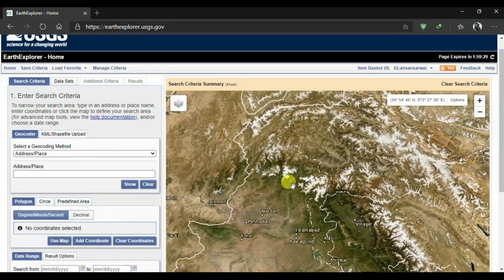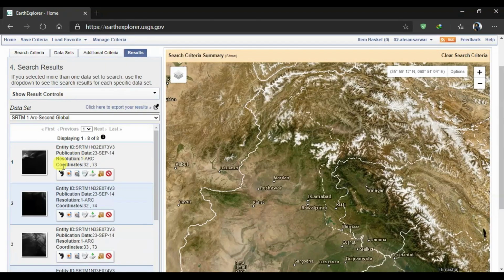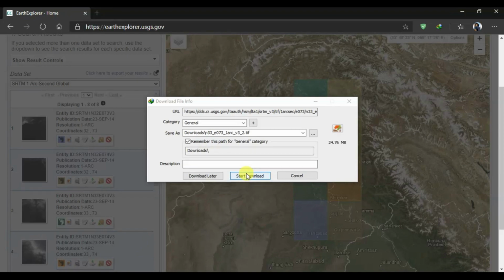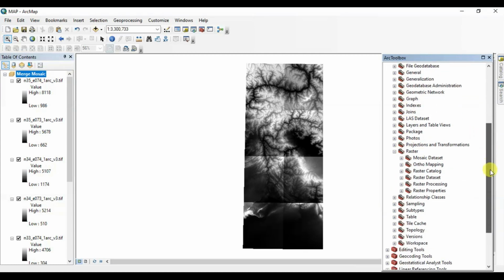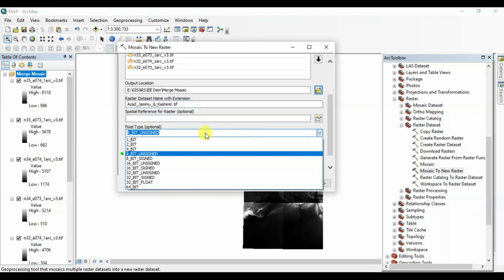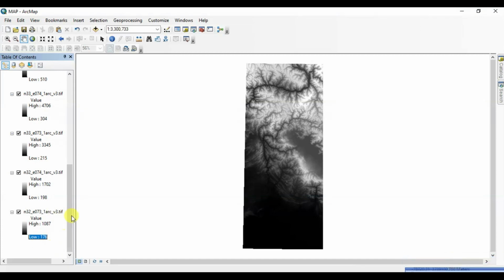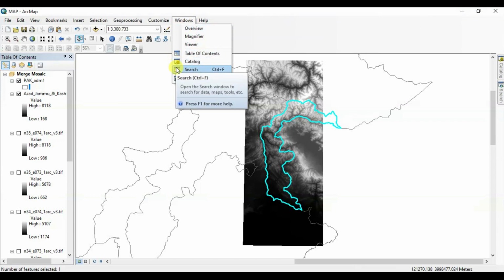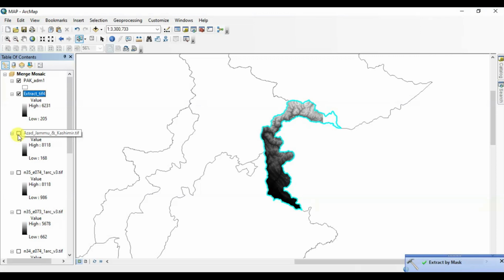Downloading DEM from Earth Explorer | Stitching DEM Mosaics | Extract DEM by Mask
This vlog is showing how to download digital elevation datasets by using Earth Explorer powered by United States Geological Survey (USGS) and then further stitching the downloaded mosaics into a singular DEM dataset.
The second segment of the vlog is showing how to extract a specific portion of Raster dataset by Masking with the Vector dataset.